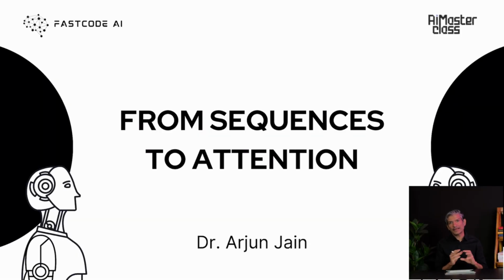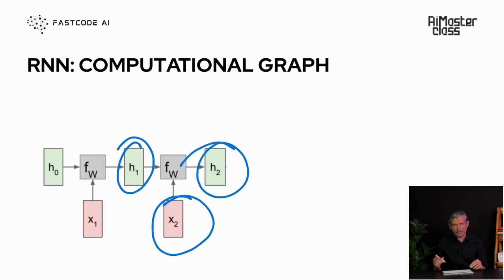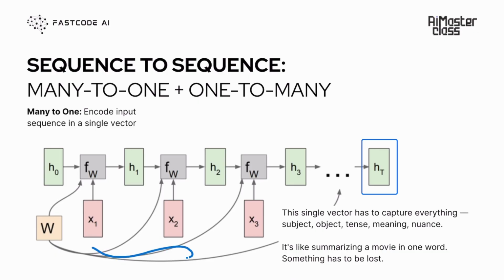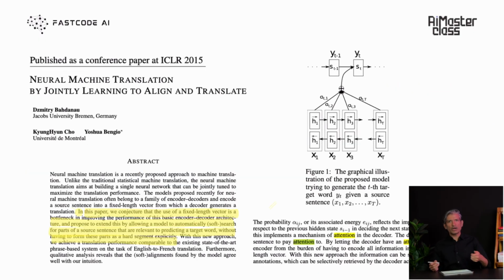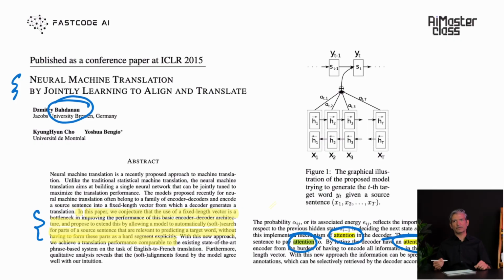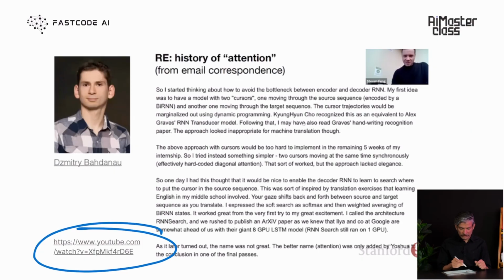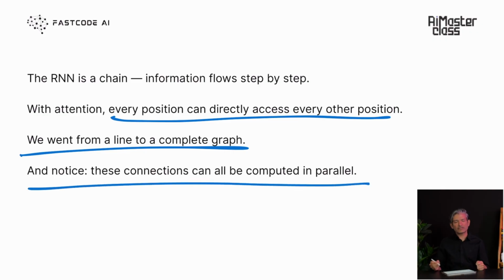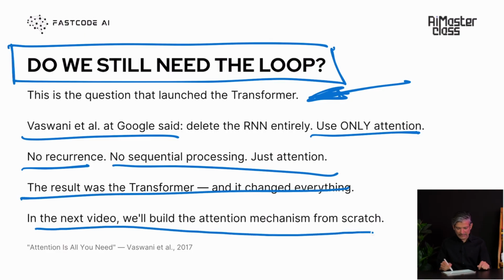AIM - Module 6.1 : Breaking the Bottleneck: From RNNs to the Attention Revolution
Quiz Questions

You're building a machine translation system using a standard encoder-decoder RNN. Your team notices that translation quality is excellent for sentences under 20 words but degrades sharply for sentences over 50 words. What is the most likely root cause?

1. The decoder RNN has too few parameters to handle the generation of longer output sequences effectively
2. The RNN experiences exploding gradients exclusively on longer sequences, corrupting the learned representations
3. The entire input sequence is compressed into a single fixed-length vector, which loses information as length grows
4. The shared parameters across time steps become insufficient for handling larger vocabulary demands

A colleague is training an RNN on document-level text (~500 tokens) and reports that the model completely ignores information from the first 200 tokens. They ask for your diagnosis. What do you tell them?

1. RNNs cannot learn dependencies beyond roughly 100 time steps due to gradient flow issues, so early token information vanishes
2. The hidden state vector is oversized and consequently overfits to only the most recent tokens in the sequence
3. The model's vocabulary is too small to properly represent tokens appearing that far back in the sequence
4. The shared parameter constraint means that only the final 100 tokens in any sequence receive meaningful gradient updates

Your team ships an LSTM-based encoder-decoder model for summarization. A product manager asks you to extend context from 200 tokens to 10,000 tokens without changing the architecture class. How should you set expectations?

1. LSTMs scale gracefully to any context length since gating mechanisms fully solve gradient problems at all ranges
2. LSTMs improve on vanilla RNNs but still can't handle really large context sizes — a different architecture is needed
3. Simply increasing the hidden state dimension proportionally will allow the LSTM to handle 10,000 tokens reliably
4. LSTMs can handle 10,000 tokens easily since their gating mechanisms enable fully parallel processing of sequences

You inherit a seq-to-seq system that uses early attention (Bahdanau et al.). During decoding of each output word, the model loops over all encoder hidden states. Your manager complains inference is slow. Why?

1. At each decoding step, the model iterates over all encoder hidden states to find relevant parts, which is expensive
2. The attention mechanism requires fully retraining the encoder's parameters at every single decoding step
3. The gradient computations that occur during the inference phase are the primary source of the performance slowdown
4. The decoder must first compress everything into a single thought vector before it can begin attending to encoder states

A junior engineer proposes improving your RNN by making the hidden state vector 10× larger to capture more information from long sequences. Why is this unlikely to solve the core problem?

1. A larger hidden vector introduces severe underfitting on short sequences, making the model unreliable across lengths
2. The core issue is the sequential chain and gradient flow. A bigger vector still faces vanishing or exploding gradients
3. Larger hidden vectors are fundamentally incompatible with the shared parameter constraint used across all time steps
4. The hidden vector size is determined entirely by the input embedding dimension and cannot be independently modified

Why does the Transformer architecture represent a shift from a "chain" to a "complete graph"?

1. Every position can directly access every other position through attention, not through step-by-step hidden states
2. Each Transformer layer feeds into the next layer in sequence, forming a cascading chain of internally complete graphs
3. The Transformer connects every single neuron in one layer to every neuron in the next, which defines a complete graph
4. The decoder in a Transformer forms a complete graph while the encoder portion still remains structured as a chain